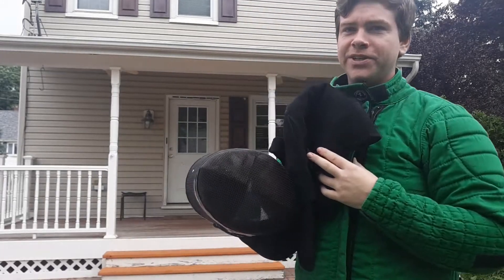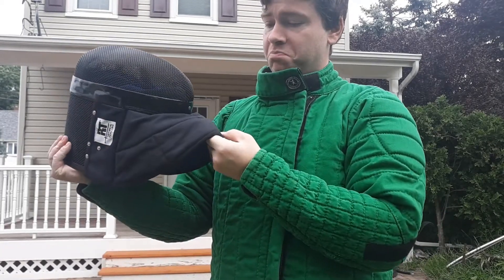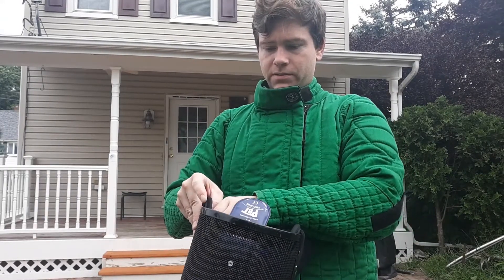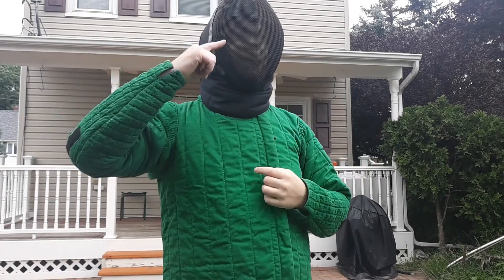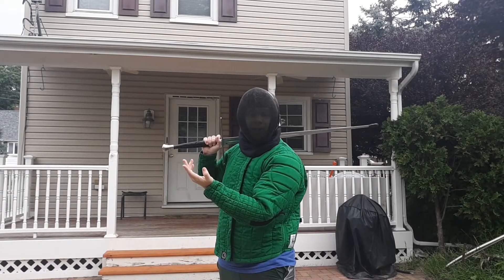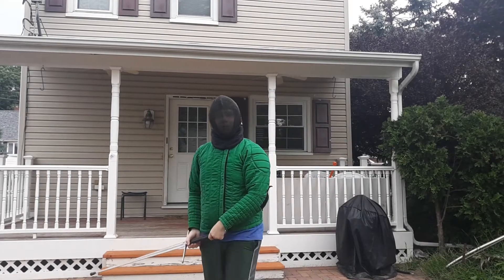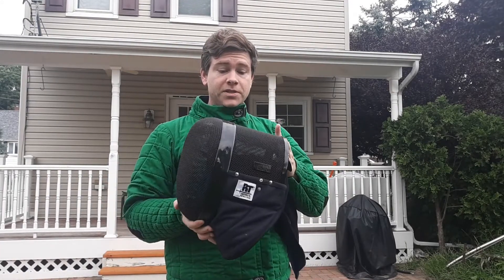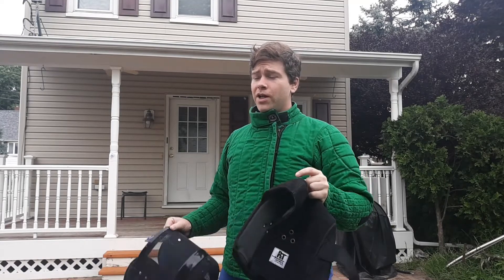PBT Warrior Mask & Overlay Review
Post any questions or comments below!